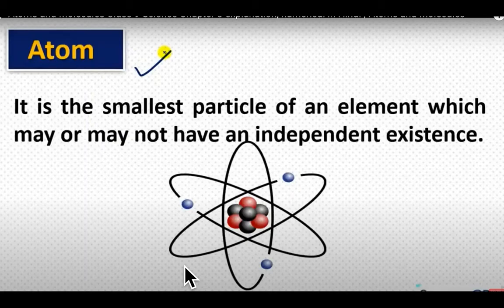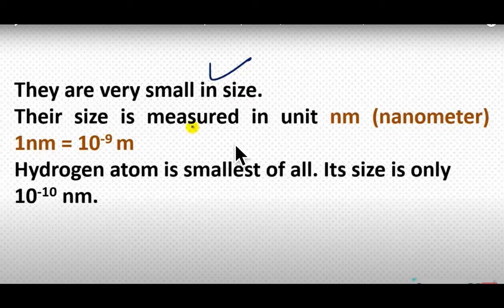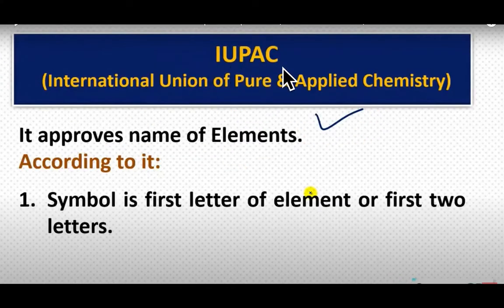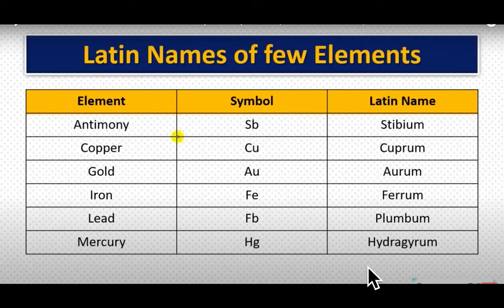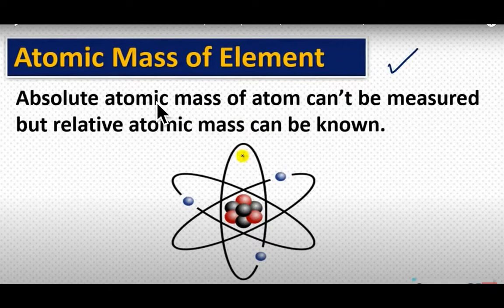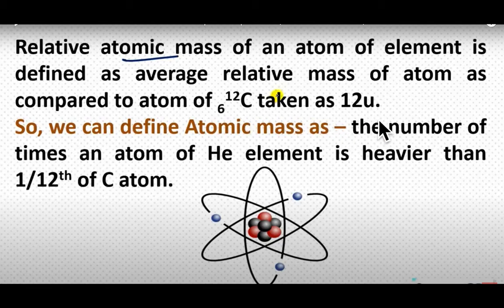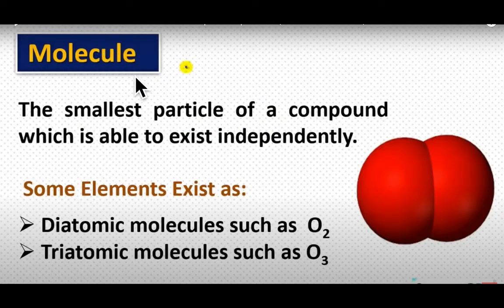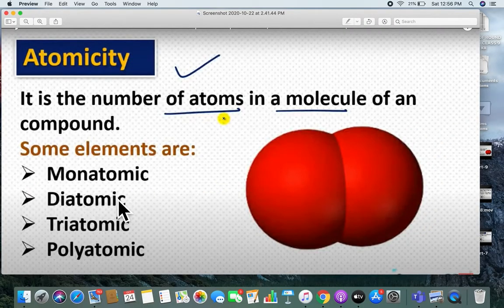Chemistry Ch 3 -Atoms and molecules -Part 3